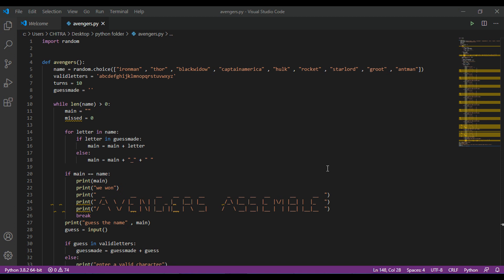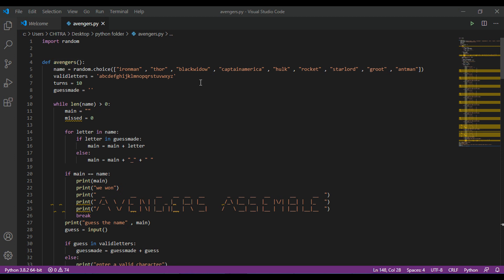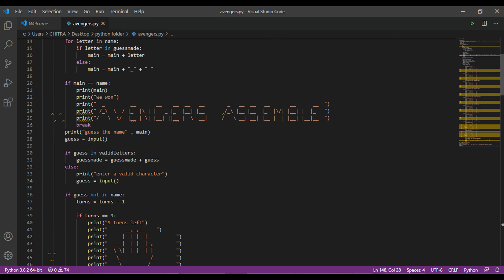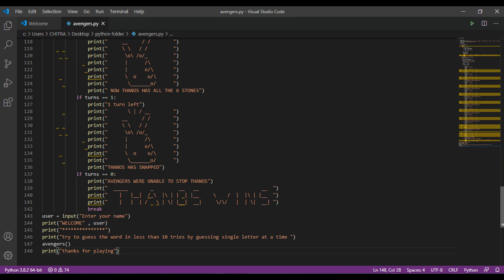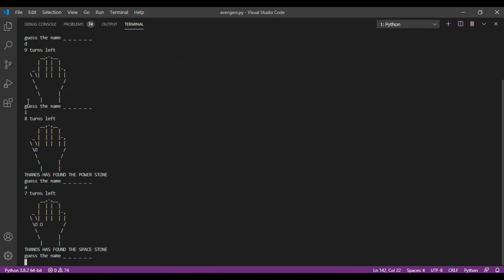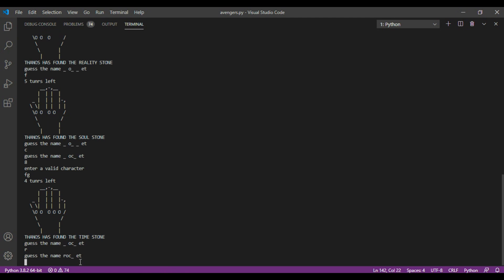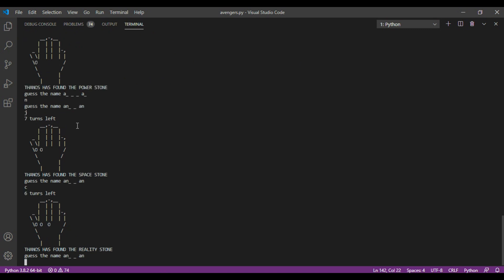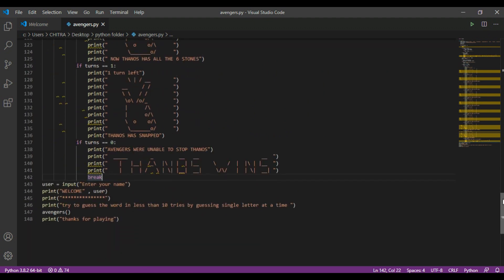Avengers Guessing Game| Guess the name |Python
This video is useful for making name guessing games. In this video I have made the Avengers Guessing game for marvel fans. Language used to make this game is python. Hope you like this video.